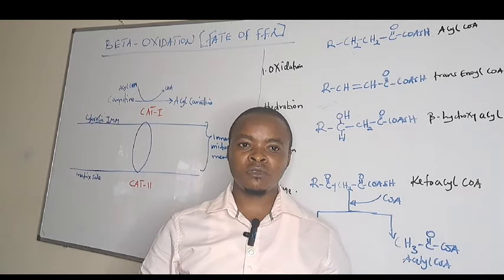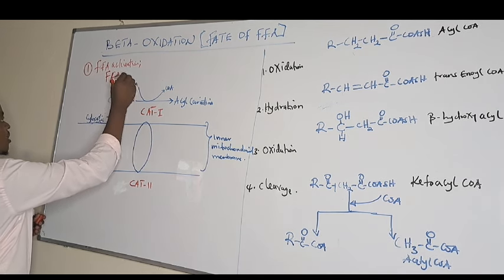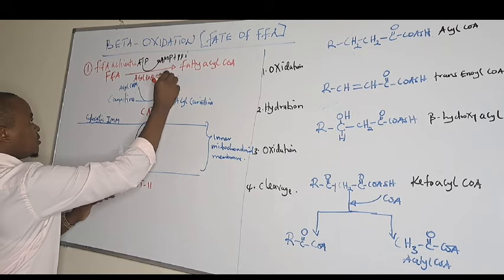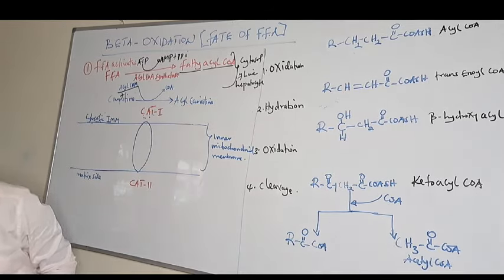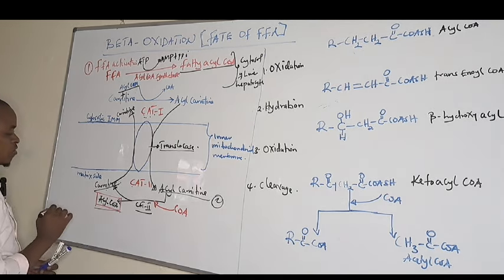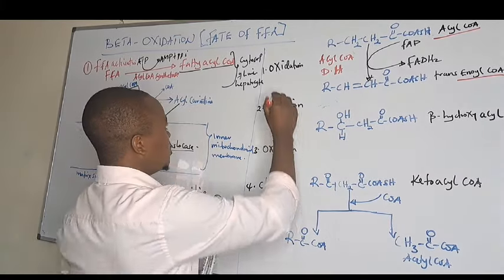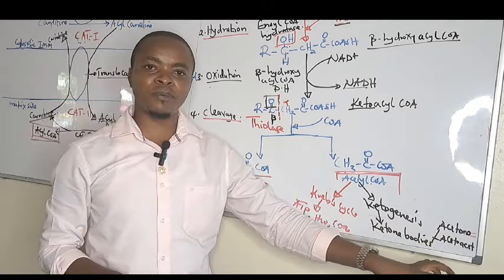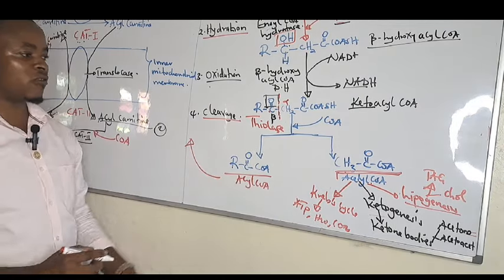Beta-Oxidation of Free Fatty acids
Muhumuza Naphtali
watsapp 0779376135